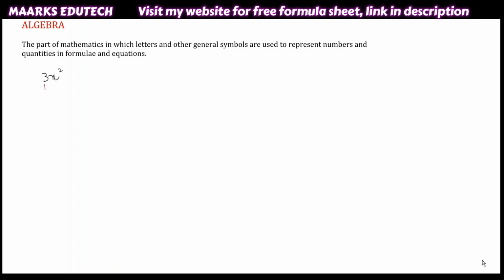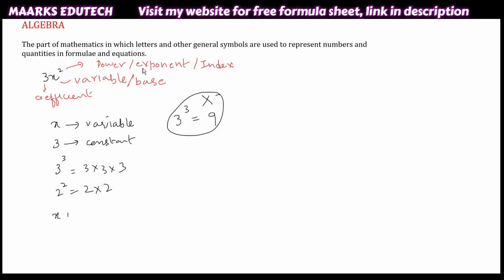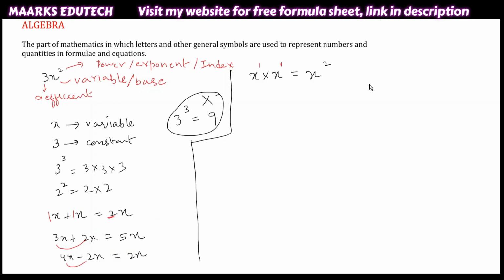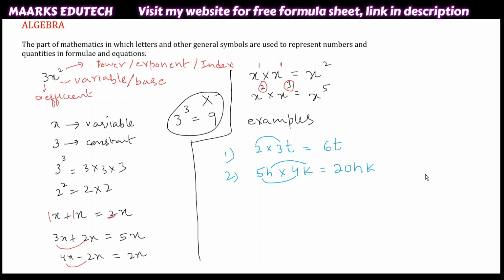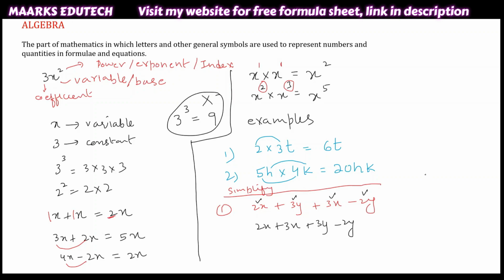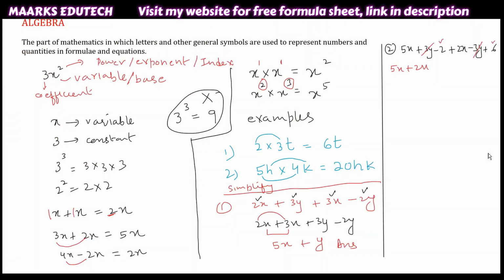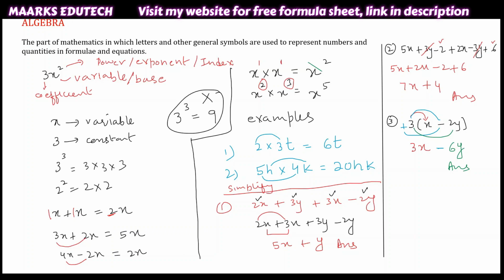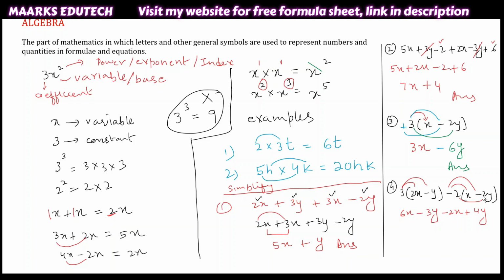basic algebra | simplifying algebraic expressions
You will learn basics of algebra, algebraic arithmetic operations and simplifying simple and complicated expressions easily. All the basics are explained like variables, constants, like terms, unlike terms, manipulating algebraic expressions etc.
Time Stamp
0:00 basics
3:14 multiplying variables/constants
5:00 adding or subtracting variables
7:12 multiplication of brackets

basic of algebra
manipulating algebraic expressions
simplifying algebraic expressions
Fundamental Operations on Algebra
Addition & Subtraction of Like & Unlike Terms
basic algebra for dummies
math antics
basic algebraic expressions
agebra
agebraic expressions
math
algebraic expressions involving basic arithmetic operations
simplifying algebraic expressions with brackets
multiplying brackets algebra
arithmetic
mathxlforschool
multiplication
myopenmath
eureka math
mathisfun
math drills
singapore math
math tutor
pre algebra
igcse
cie igcse
gcse maths